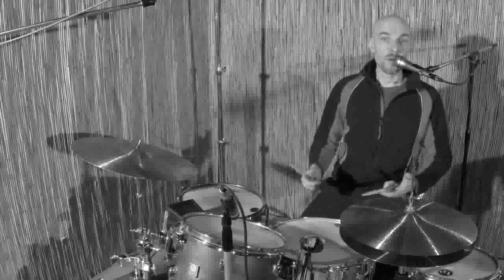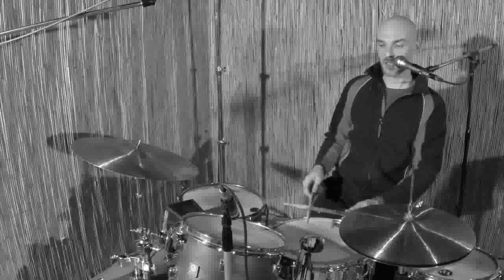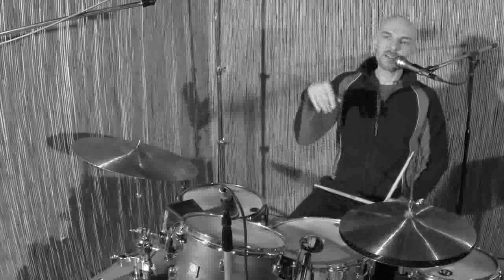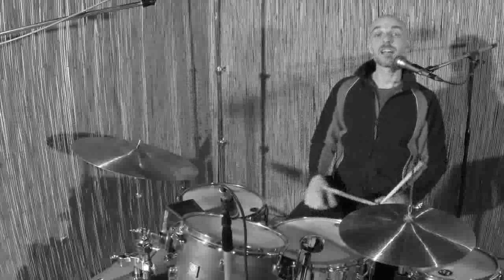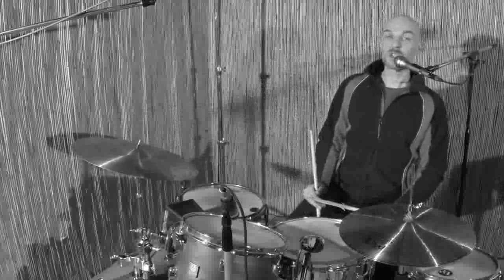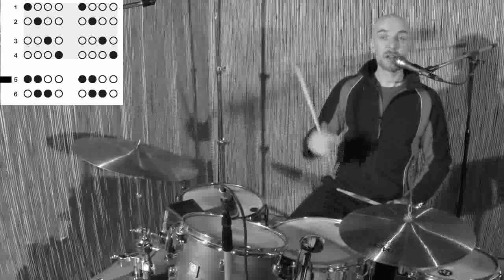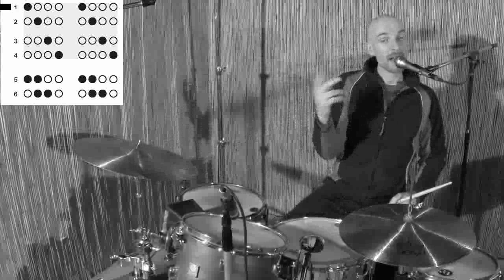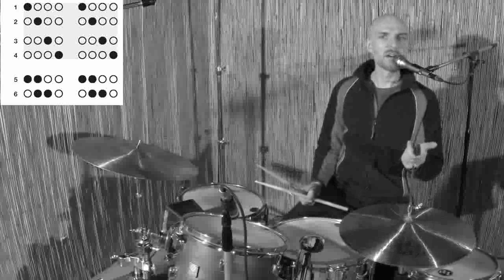Paradiddle RLRR LRLL - The DrumCode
Online-Workshops für DrummerInnen jedes Levels.
Die Videos gehören einerseits zum Reading Book von The DrumCode, dass ihr hier for free downloaden könnt:
Das Lehrbuch von Andi Bühler zum Thema Koordination und Unabhängigkeit "Unabhängig" könnt ihr direkt als Print bei Andi Bühler bestellen.
Independence/Unabhägigkeit für Schlagzeug, Percussion, Bodypercussion.
Vier Gliedmaßen im Einklang. Koordination und Motorik. Unabdingbar für jegliches Groove- und Soloplaying.
Das Buch "Unabhängig" knöpft sich mit über tausend Übungen dieses Thema konkret vor. Für wirklich alle Levels ein interessanter Lernstoff.